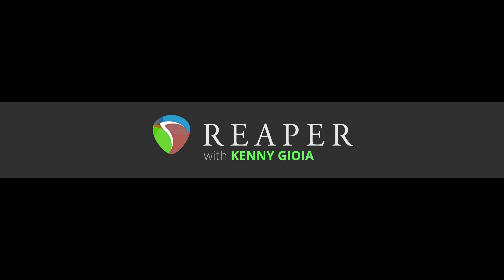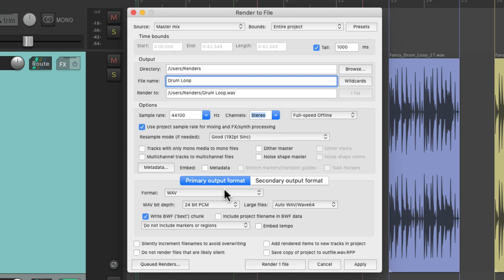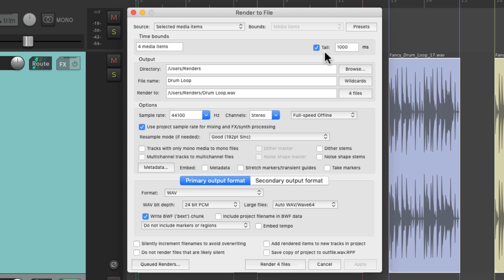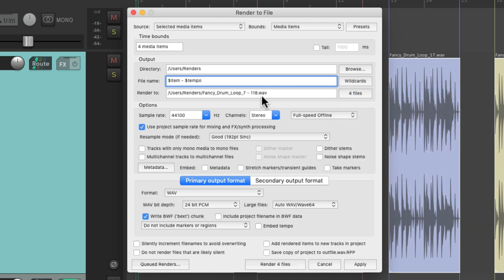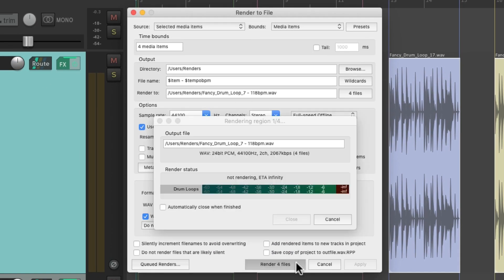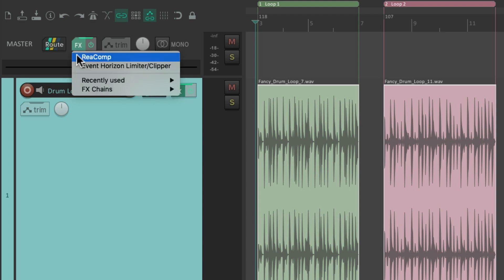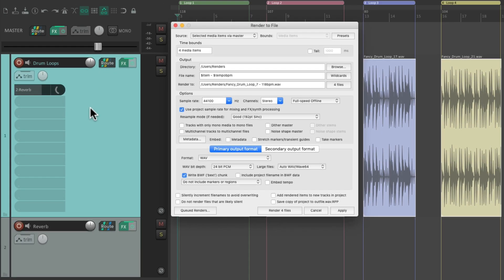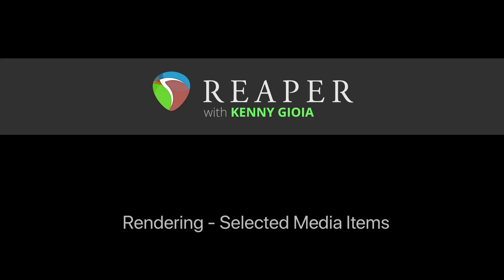Rendering - Selected Media Items in REAPER